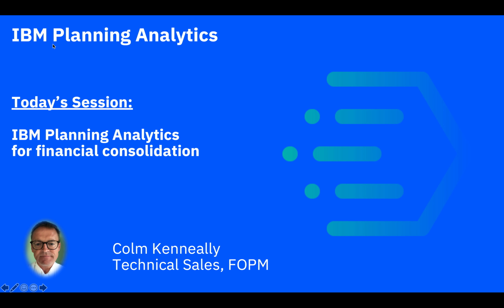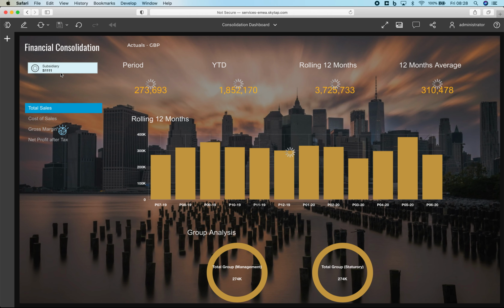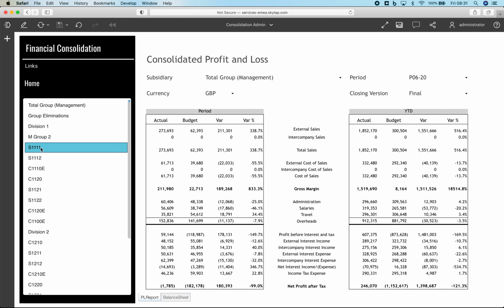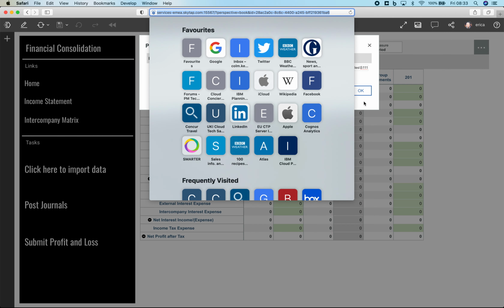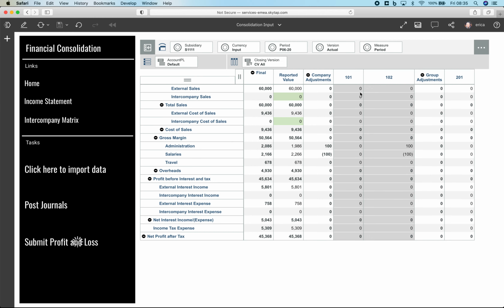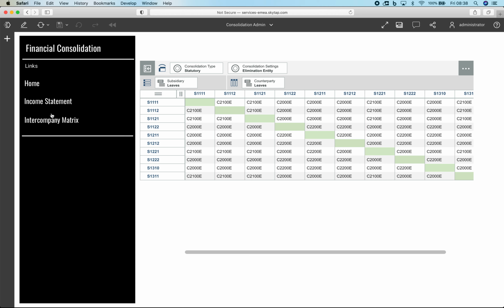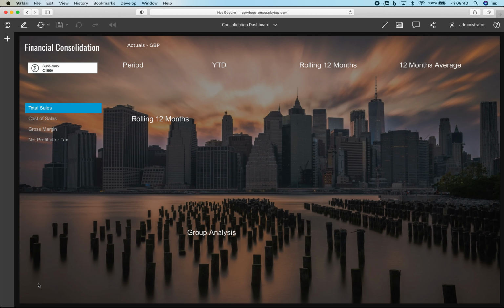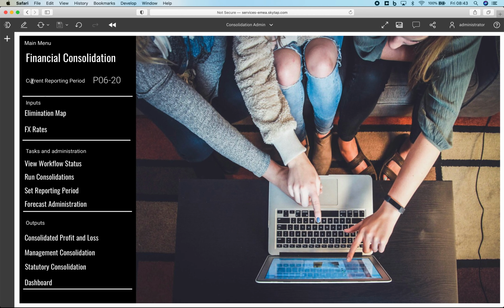IBM Planning Analytics Financial Consolidation and Reporting